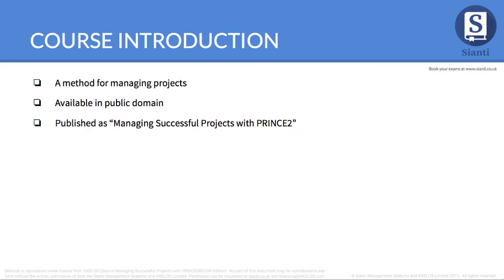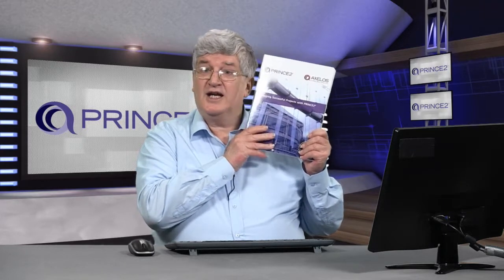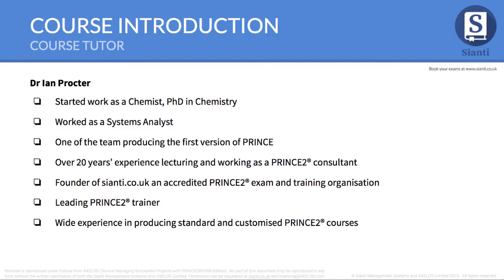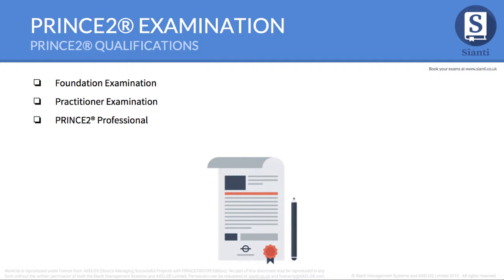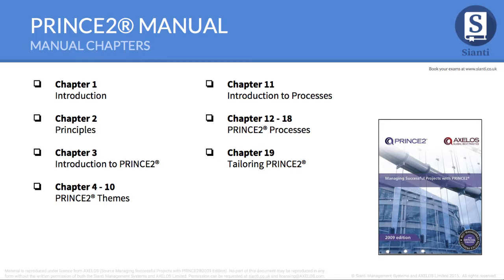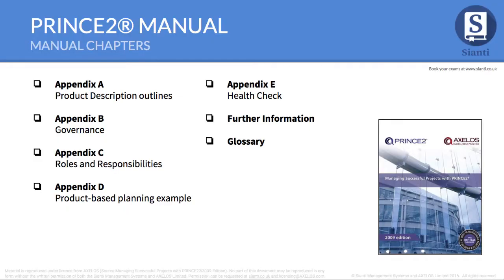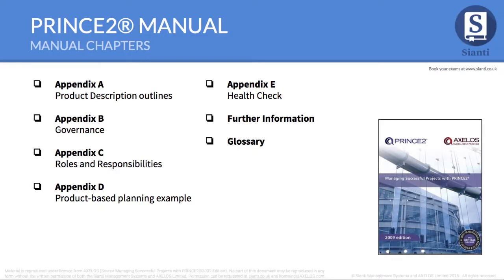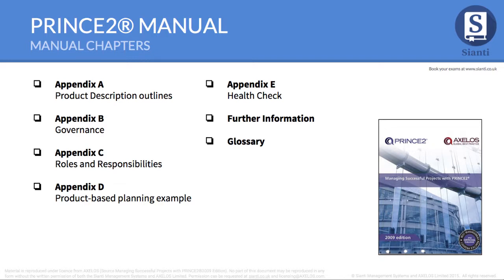Prince2 Foundation Sample